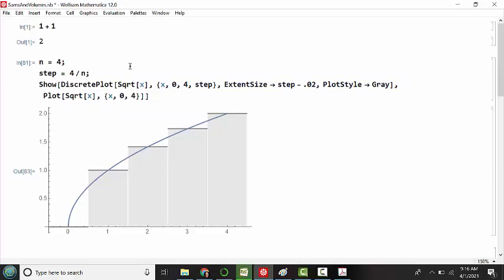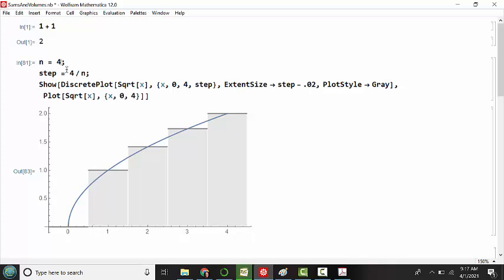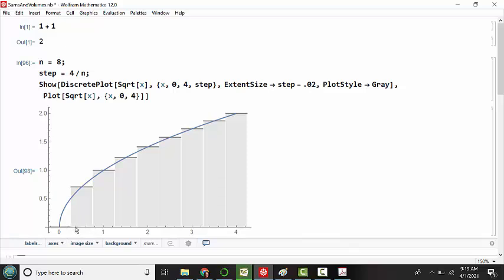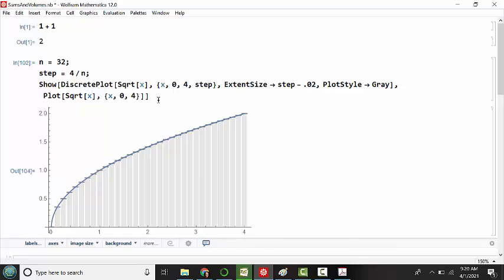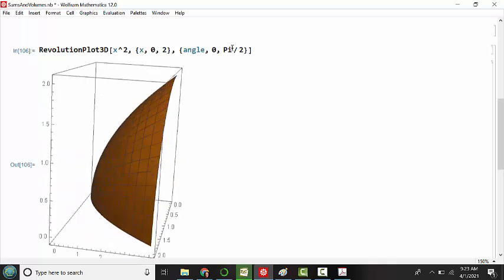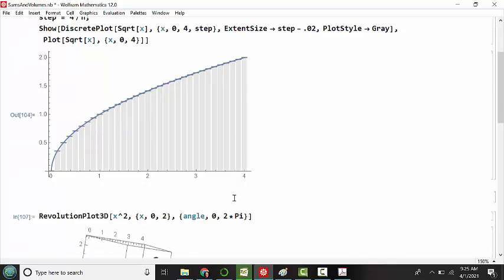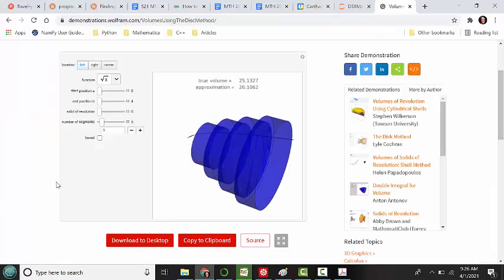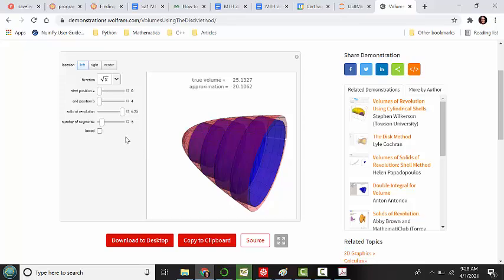Volumes of Revolution - 1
This video introduces the concepts of volumes of revolution and informally explains the approach we will be taking computationally.